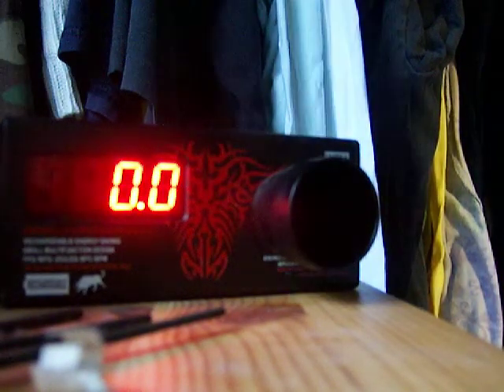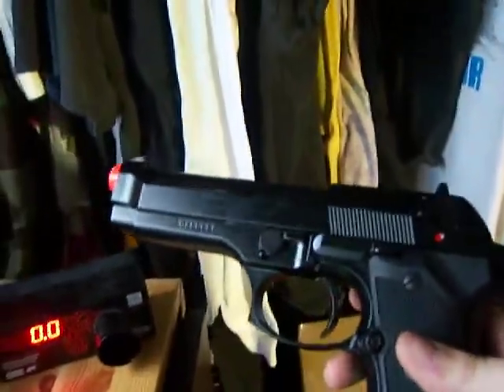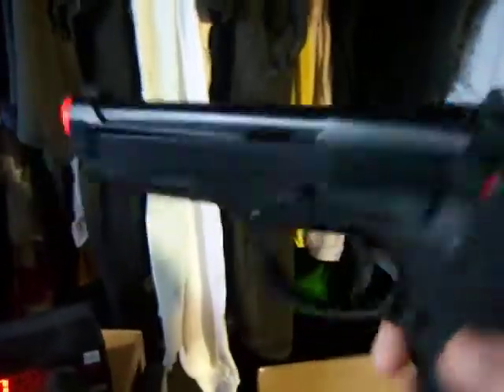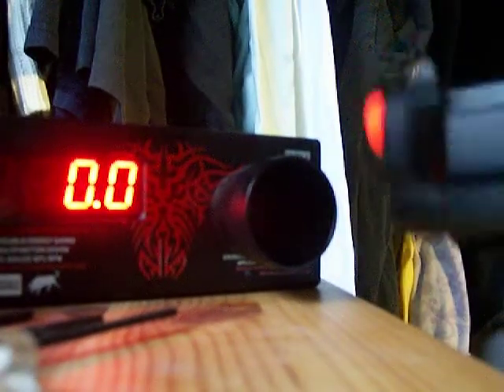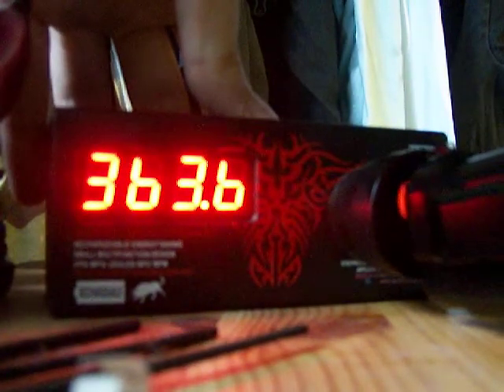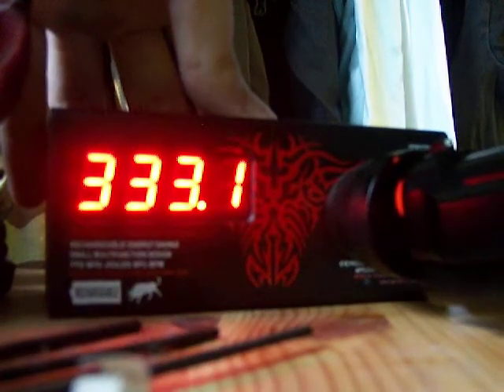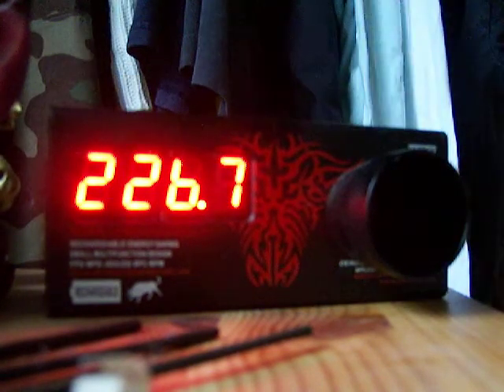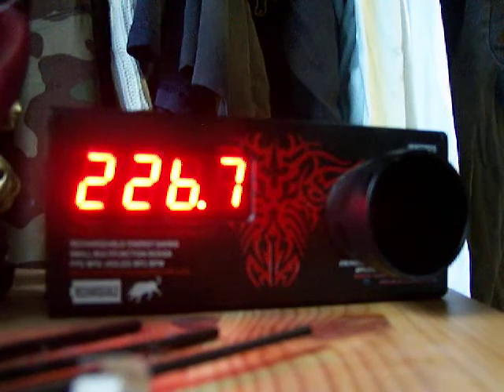kjw m9 chrono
just a chrono for the kjw 9m black full metal  that i got from Airsoft GI 500 GITV Videos Mystery Box